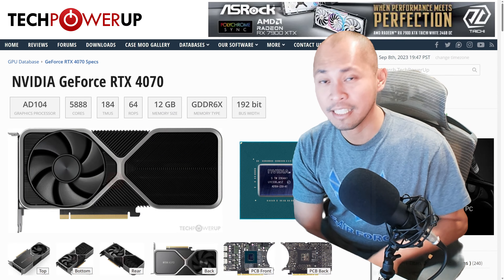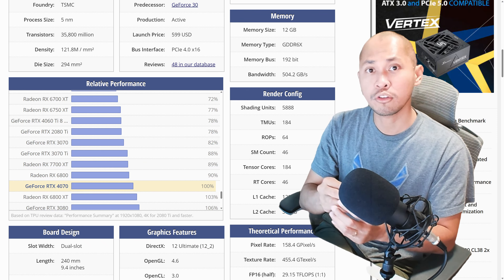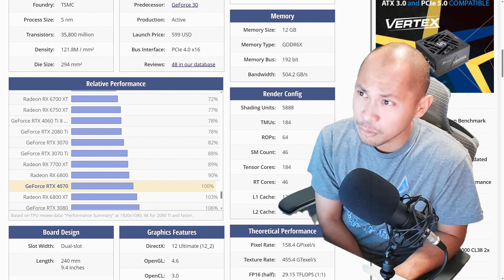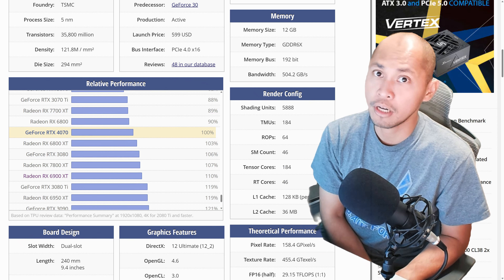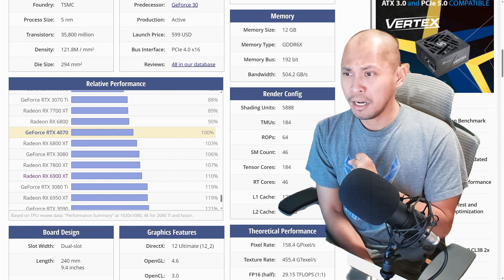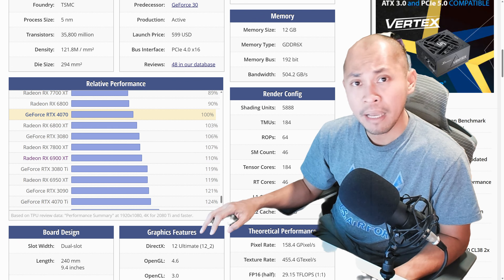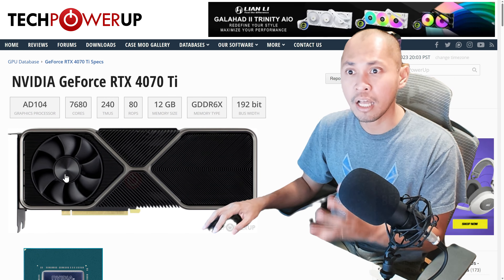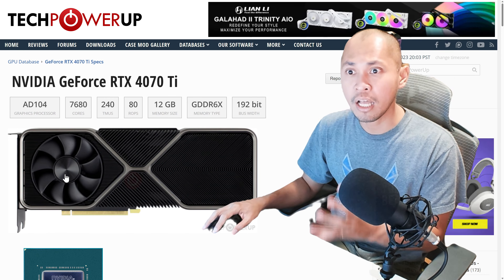Deciding Which Video Card To Buy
Reference: Techpowerup.com